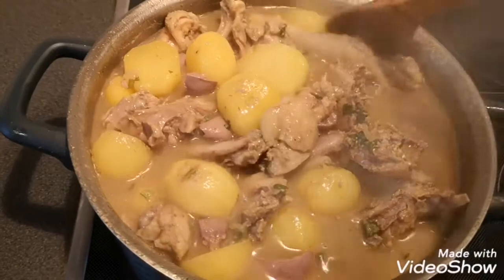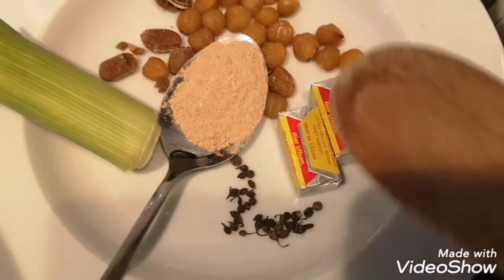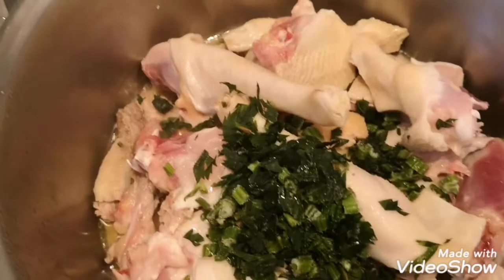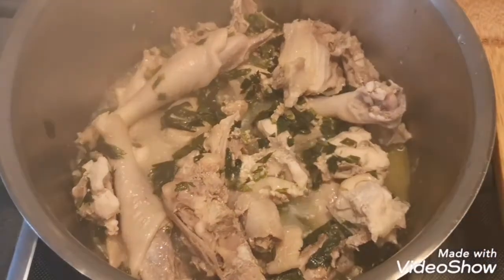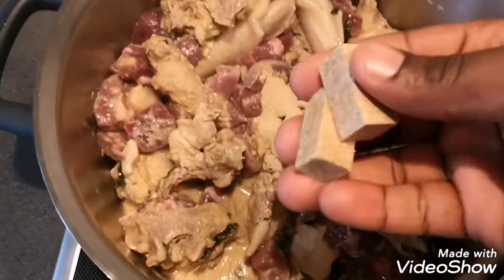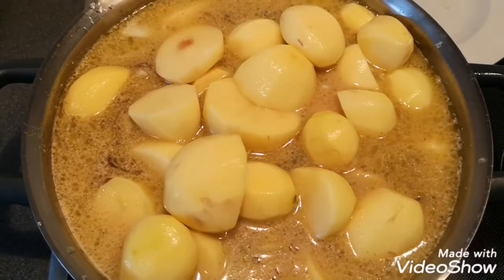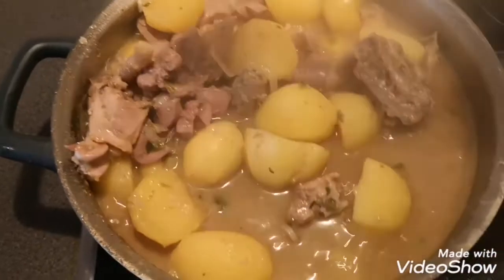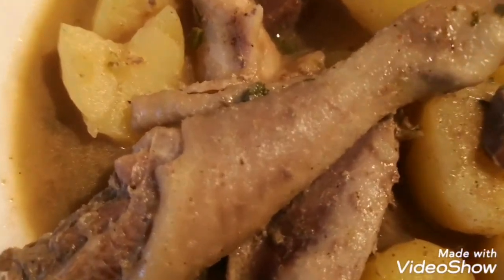How to make Cameroon pepper soup// potatoes chicken pepper soup// Carine Favour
Hi guys, if you want to know more of Cameroonian recipes then, you are at the right place. This video shows how to make pepper soup using chicken and Irish potatoes. How to make Cameroon pepper soup you can follow step by step in this video.

BEST ERU

Delicious Okro soup

Speaking French For 15mins